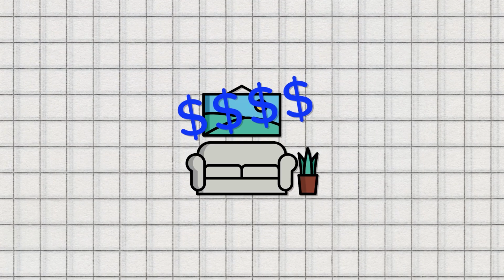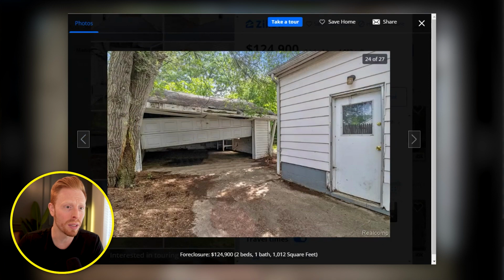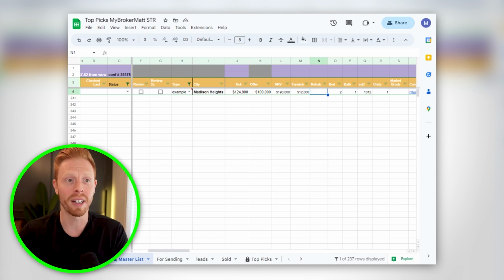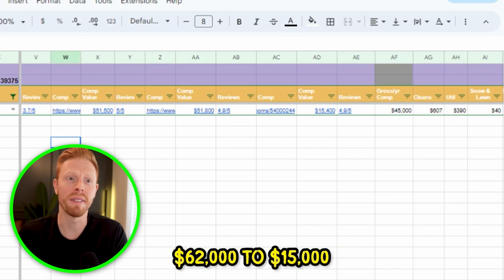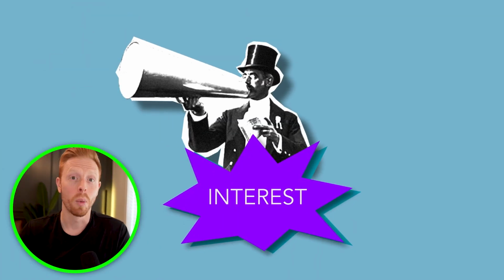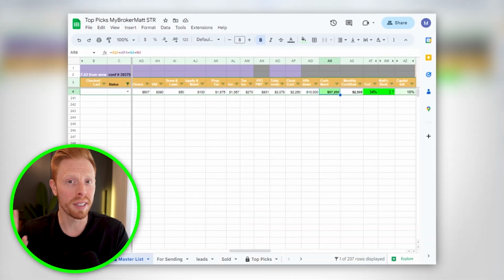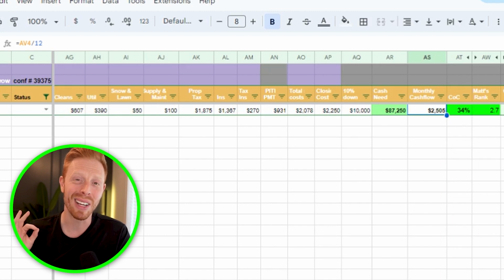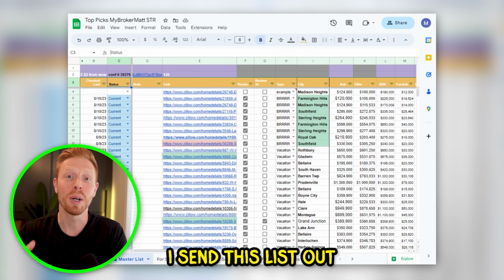How We Got an Airbnb for Free with No Money Down Using BRRRR Strategy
Ever dream of owning an Airbnb property without breaking the bank? In today's video, we're diving deep into the BRRRR STR technique, a game-changing strategy that can help you acquire an Airbnb for FREE! Yes, you read that right.

🔍 What we'll cover in this video:

Introduction to BRRRR - Breaking down the Buy, Rehab, Rent, Refinance, Repeat strategy and how it's revolutionized real estate investing.

The STR Twist - How Short-Term Rentals (STR) like Airbnb fit into the BRRRR method and why it's a match made in heaven.

Step-by-Step Guide - A detailed walkthrough on how to implement the BRRRR STR technique from start to finish.

Real-life Case Studies - Success stories of those who've successfully used this strategy to get their dream Airbnb property.

Tips & Tricks - Essential advice to maximize your returns and avoid common pitfalls.

Whether you're a seasoned real estate investor or just starting out, this video is packed with valuable insights that can set you on the path to financial freedom.